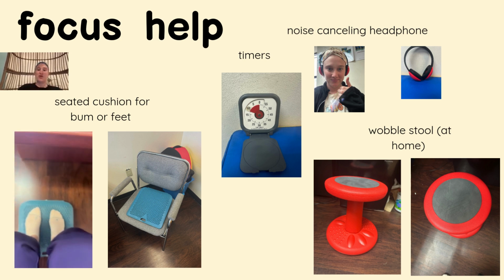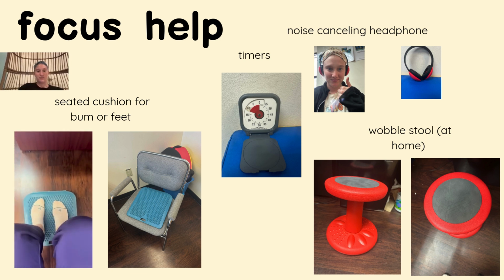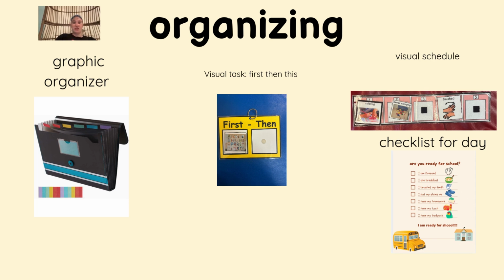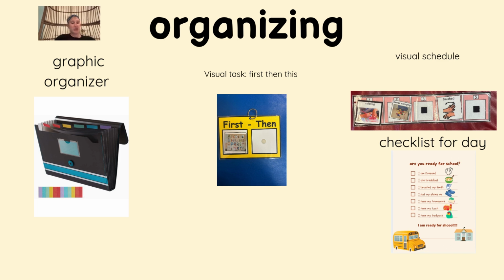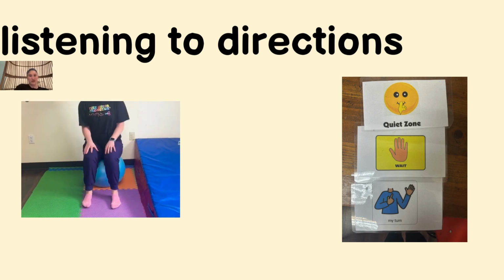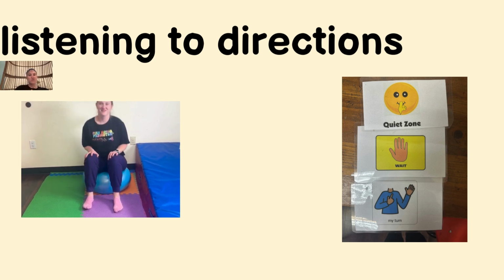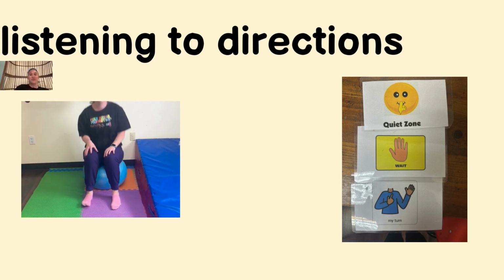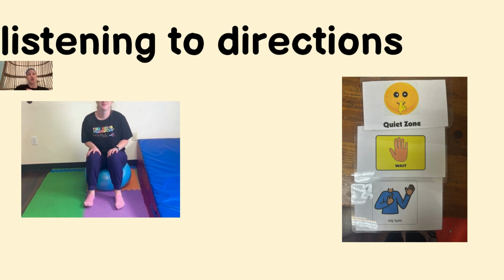ADHD Video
In this video you will learn about ADHD in school aged children and how it impacts them academically. The role of OT will also be discussed as well as some tips and tricks for you to use with your child at home or even at school!